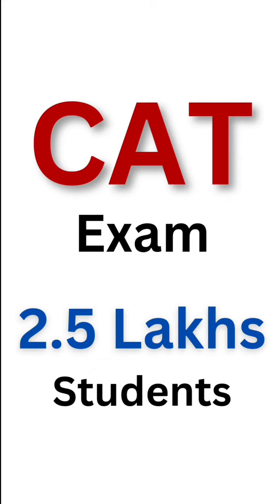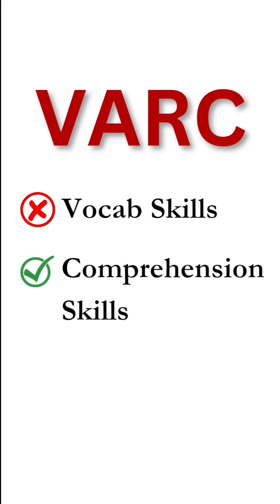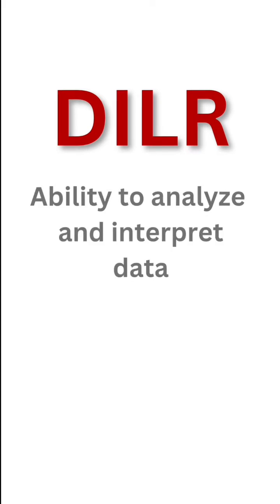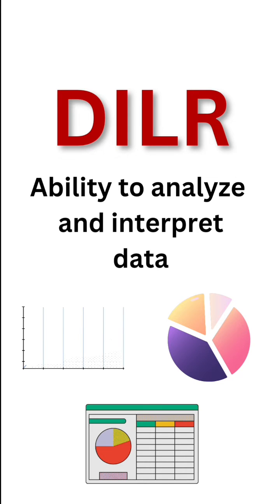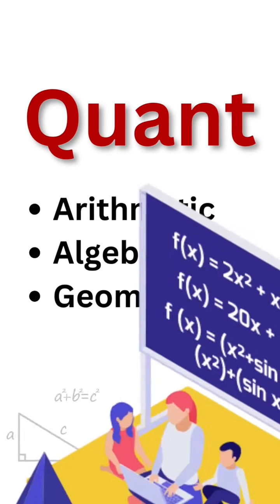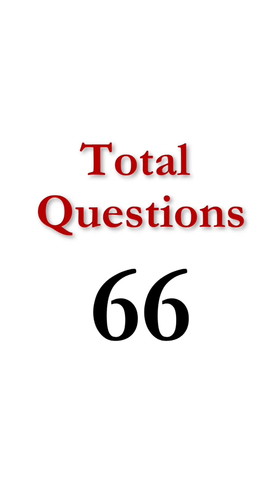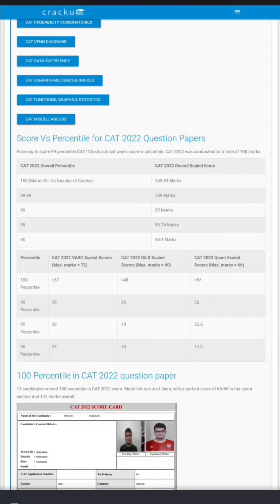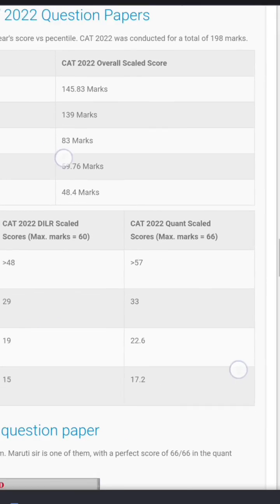Very important 📌 CAT 2023 expected exam pattern | Score to get 99%ile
Check here the complete details about CAT 2023 Expected Pattern